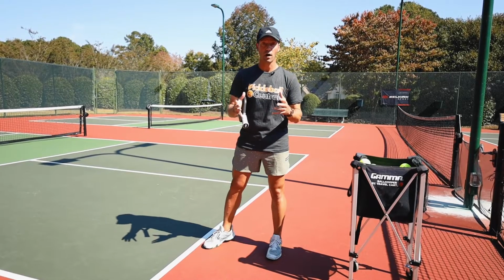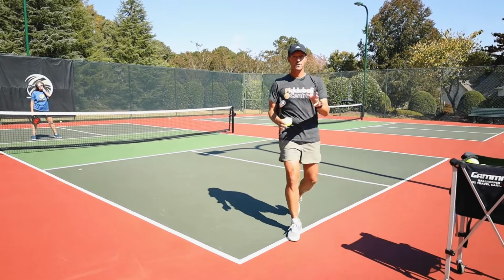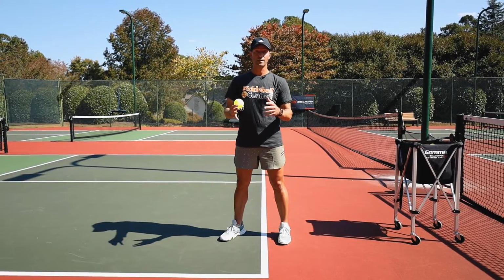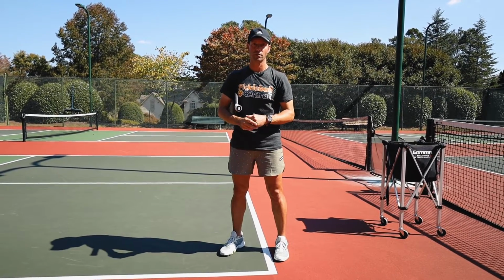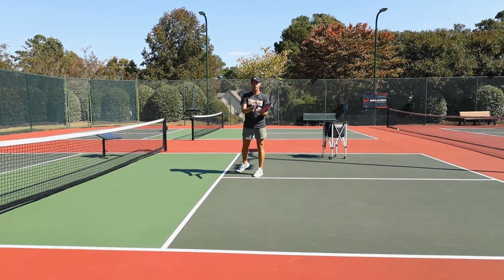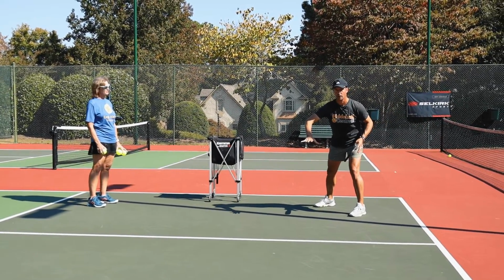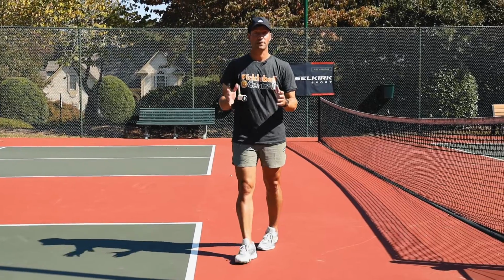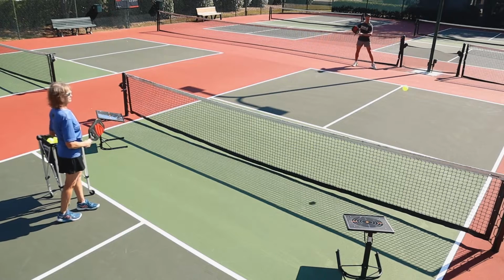3rd Shot Drop Pickleball Lesson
Pickleball Central and Pro Pickleball Coach, Mark Price teamed up to bring you a 3-part series for beginners. In this video Mark will go over the importance of your 3rd shot drop. How to build your confidence in the shot, what is the mental game, and drills you can do to perfect this shot!

Join Mark at one of his Signature Pickleball Camps and take your game to the next level